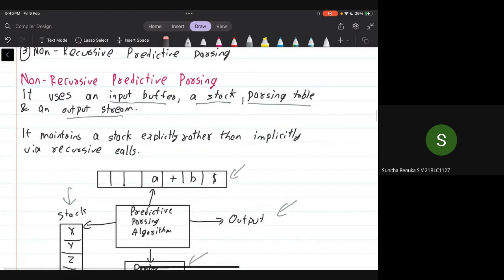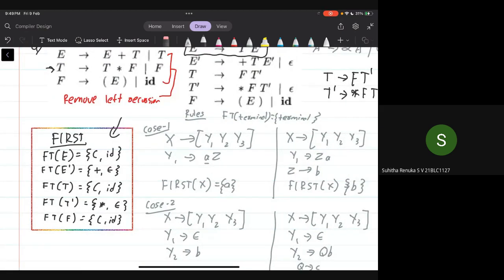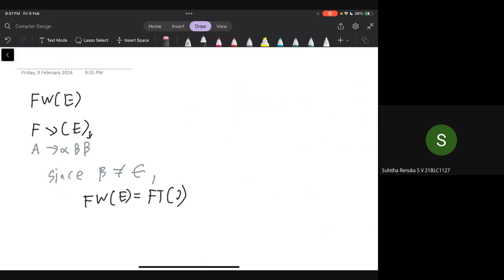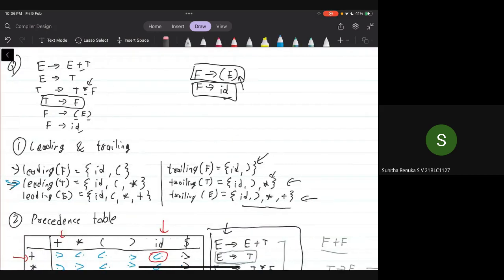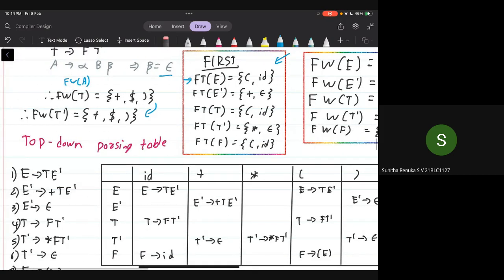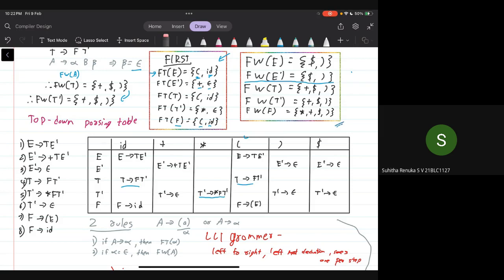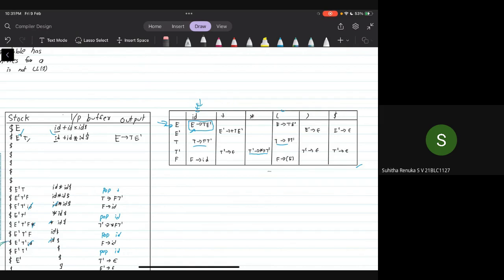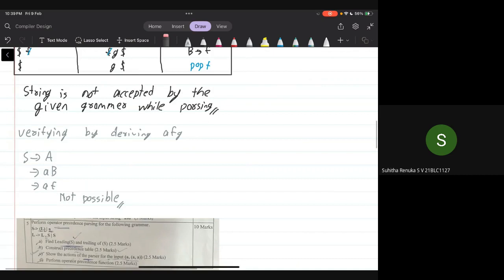PREDICTIVE PARSING - TOP DOWN PARSING - COMPILER DESIGN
00:00 start
05:26 first
11:32 follow
33:07 parsing table
44:25 parsing the input string
56:17 other examples